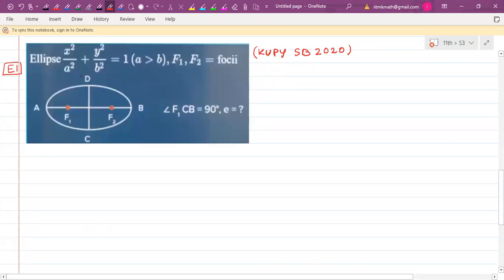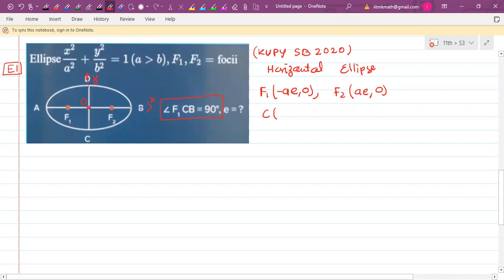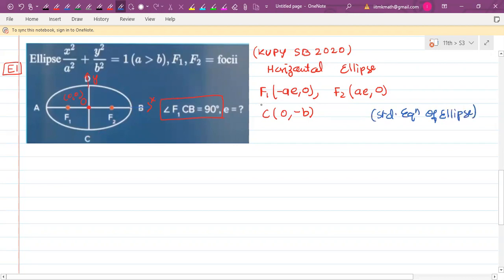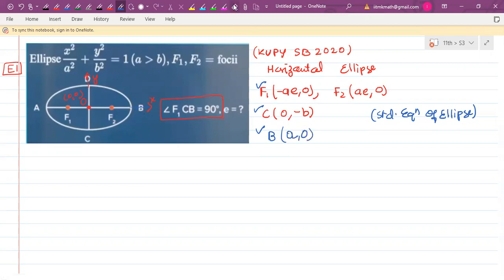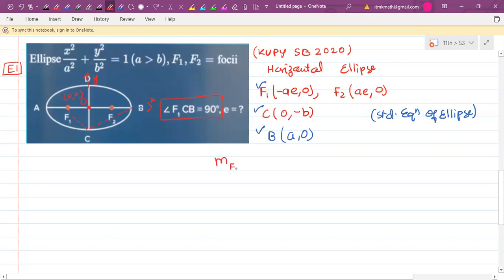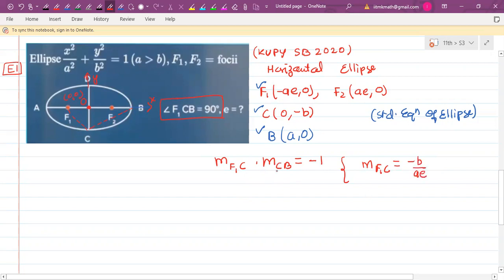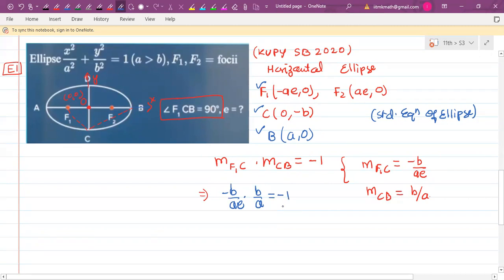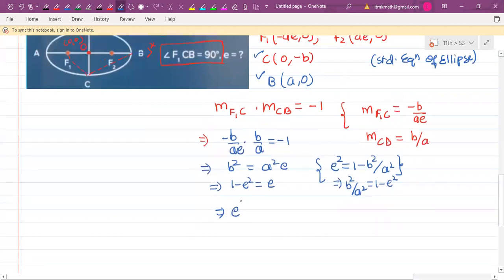kvpy 2020 ellipse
Very simple problem but highly conceptual so just clear cut understanding is very much required first of all .